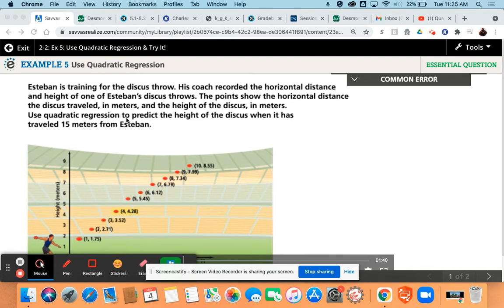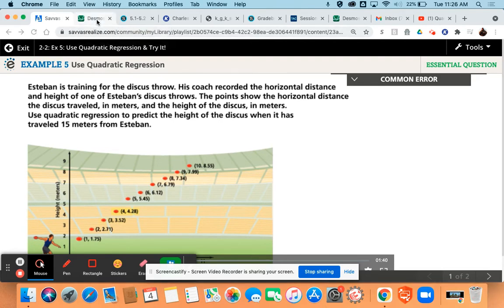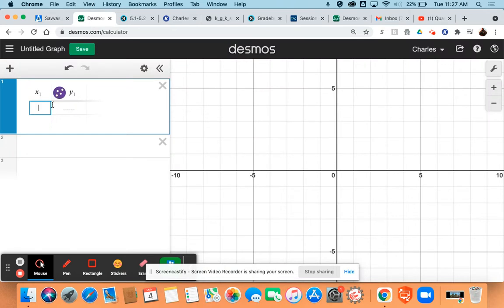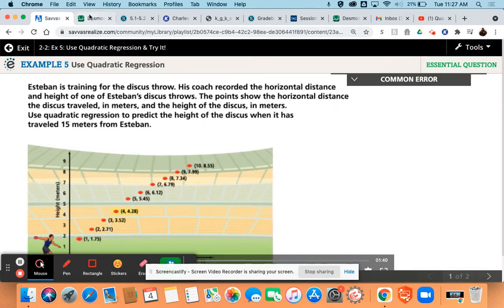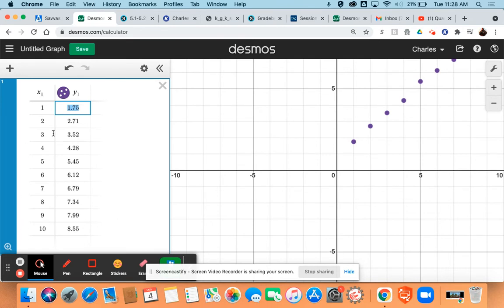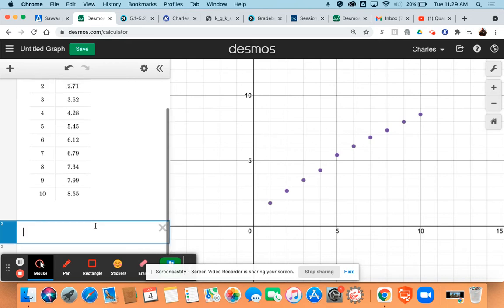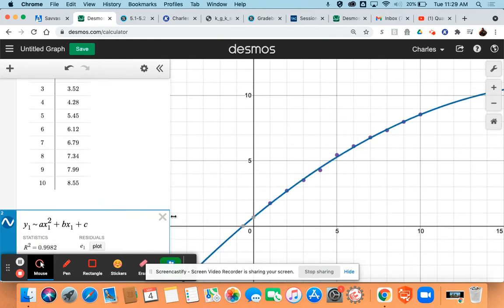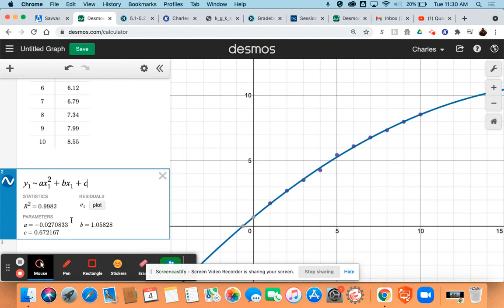Quadratic Regression in Desmos: May 4, 2021 11:31 AM